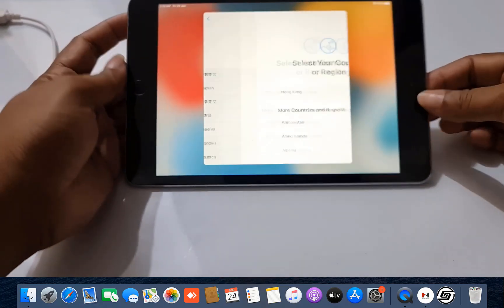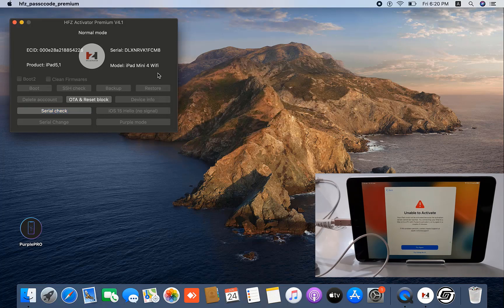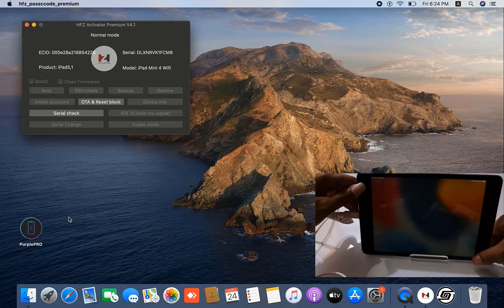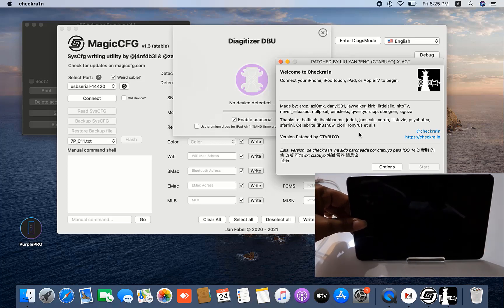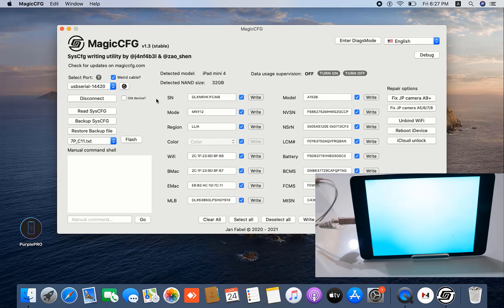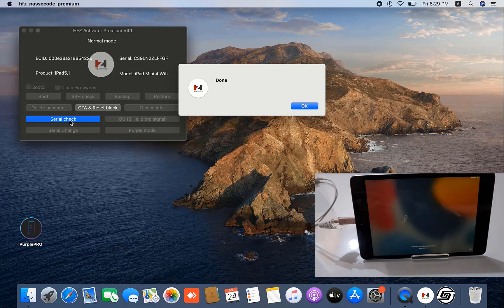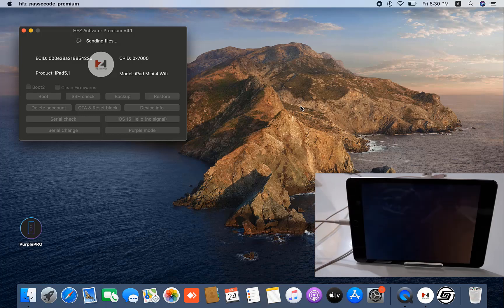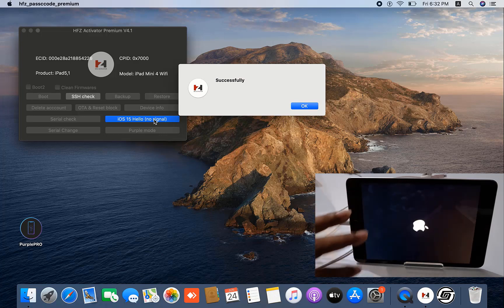iPad Mini 4 Wifi iOS 15.5 Bypass iCloud iD Hello Screen Devices Bypass iCloud iOS 15.6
𝐒𝐨𝐦𝐞 𝐢𝐧𝐟𝐨𝐫𝐦𝐚𝐭𝐢𝐨𝐧 𝐢𝐧 𝐭𝐡𝐢𝐬 𝐯𝐢𝐝𝐞𝐨 𝐰𝐞 𝐚𝐫𝐞 𝐭𝐚𝐥𝐤𝐢𝐧𝐠 𝐚𝐛𝐨𝐮𝐭
in this we just guide, if you have any iPad mini 4 wifi ios 15.5 after update or restore when you try to active your iPad mini 4, if ask iCloud id and you forget apple id and password, how to  recover and how to active with hfz activator your mobile for use, remember after bypass hello screen devices without jailbreak iOS 15.x.x not work sim card

𝐓𝐡𝐞 𝐕𝐢𝐝𝐞𝐨 𝐡𝐞𝐥𝐩𝐬 𝐲𝐨𝐮 𝐢𝐧 𝐭𝐡𝐞 𝐟𝐨𝐥𝐥𝐨𝐰𝐢𝐧𝐠 𝐢𝐬𝐬𝐮𝐞𝐬:
How to Bypass apple id,